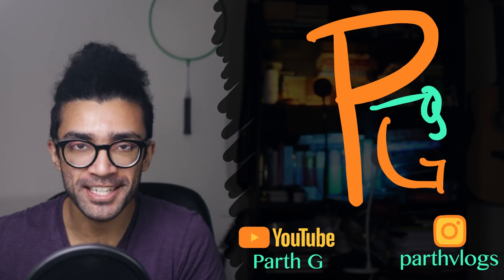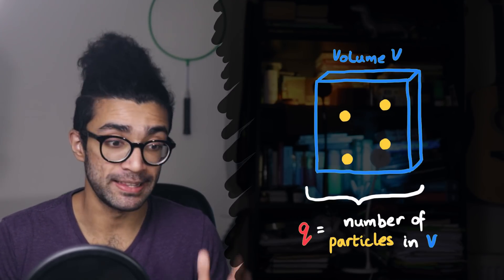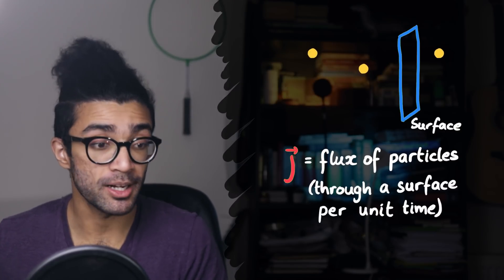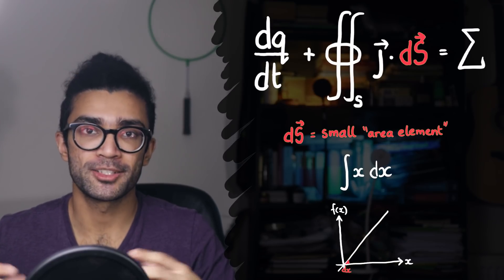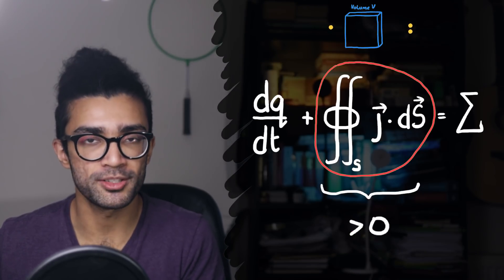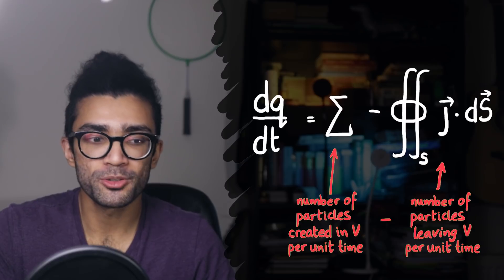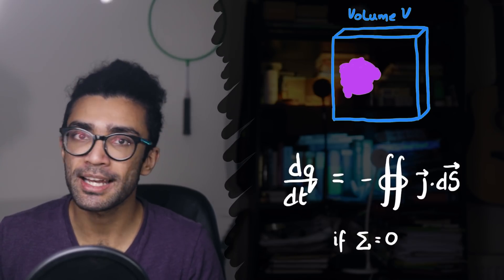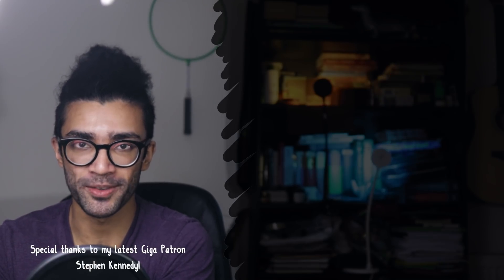How Stuff Flows: Continuity Equation Explained for Beginners - Physics + Fluid Mechanics Made Easy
The Continuity Equation is used to study the flow of many different quantities, ranging from actual physical quantities to highly abstract ideas. However, it is most commonly studied in fluid mechanics due to its wonderful ability to represent fluid flow very succinctly.

Hey everyone, I'm back with another Equation Explained video! Today, we're looking at an equation used throughout physics, based on common sense and classical physics. I like to think of the equation as preserving the continuity of the flow of any substance we happen to consider, i.e. avoiding continuity errors like you seen in TV shows - hence its name! This equation is most commonly studied in fluid mechanics, but can be applied to any quantity that cannot randomly teleport from one place to another, and must move in a smooth and continuous way.

The first thing to understand is the meaning of the terms used in the equation. If we are studying the behaviour of a particular substance, then q is the amount of that substance in a particular region of space. The first term in the equation deals with the net rate of change of the amount of substance in that region. For example, if we are looking at a group of particles, then q represents the number of particles in a given region of space, and the first term of the equation represents the net rate of change of this number in the region. We can also apply this to the flow of energy, so the first term represents the net rate of change of energy in our region. The most common use of this equation is in the field of fluid mechanics - studying the flow of either viscous or non-viscous fluids is really elegant! Or we could apply the equation to something as abstract as the "probability density" of a wave function in quantum mechanics. Even though this equation cannot directly be applied to quantum objects, we can treat the probability density of finding a quantum object like a fluid that can flow smoothly and continuously. Therefore, the continuity equation can be applied here too!

The second term deals with the flux of our chosen quantity through the closed surface that surrounds our region of space. Flux basically is a measure of how much stuff (chosen quantity) is passing through any given surface. And so in this case we are looking at the total amount of stuff either entering or leaving our chosen region of space, through the closed surface that naturally surrounds it, per unit time. We discuss a few important restrictions on the surface that we are allowed to use in this equation too.

The final term in the equation represents the amount of stuff either created or destroyed in the region we happen to be considering, per unit time. This term is zero if we happen to be studying conserved quantities. For example, if we are looking at the energy in a region, then this final term must be zero as energy cannot be created or destroyed anywhere. It only make sense for energy to move around from one region to another.

So overall, this equation basically reads "net rate of change of amount of stuff in a given volume" = "amount of stuff created in that region per unit time" - "amount of stuff leaving the region per unit time". It's essentially saying that the stuff we are considering flows smoothly and cannot teleport from one place to another, and accounts for both the creation/destruction of this substance, and the movement of this substance in our chosen region of space.

Obviously, this equation cannot be applied to objects that can teleport. It is firmly a classical equation, and even more so, one seemingly based on common sense. But it is extremely useful and is used in many different areas of physics as we can see in this video.